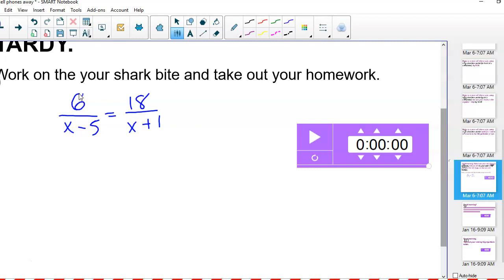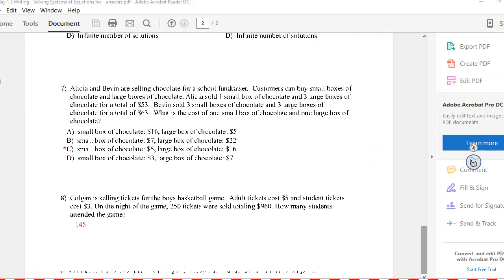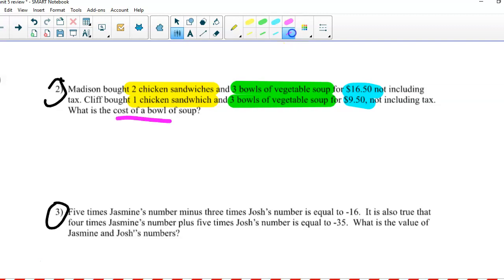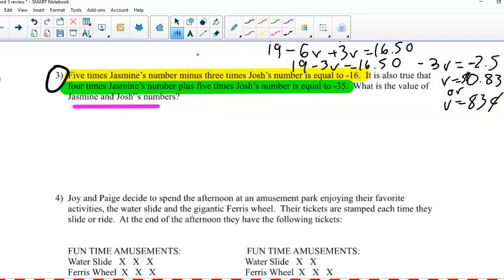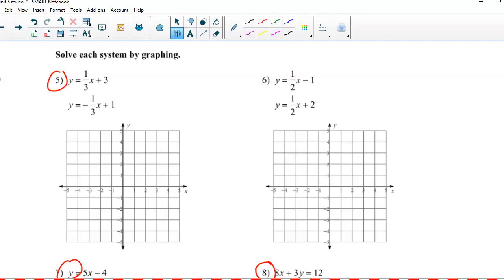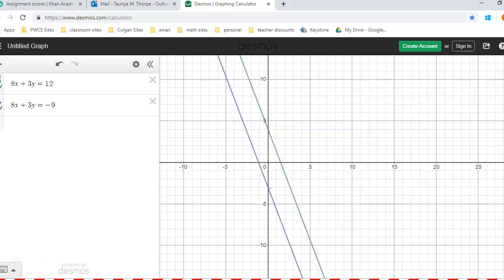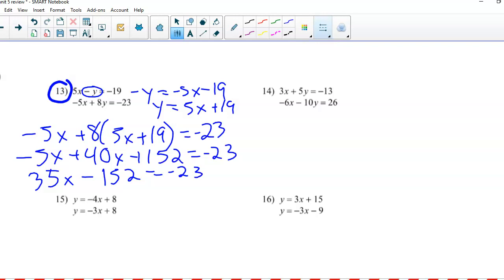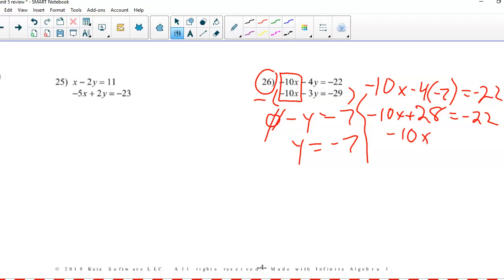4th pd 1-30